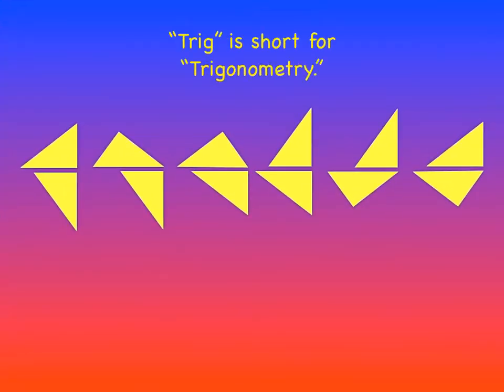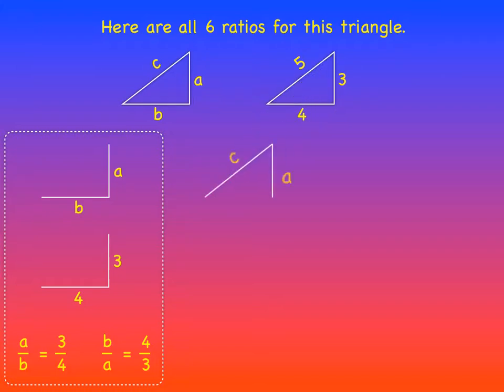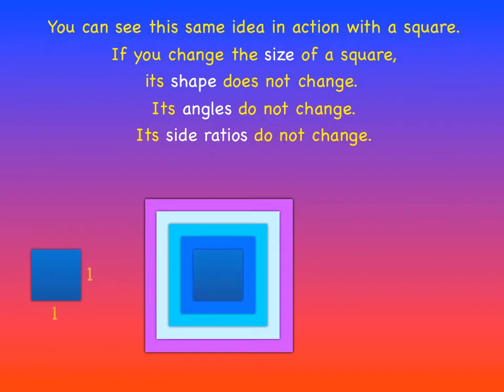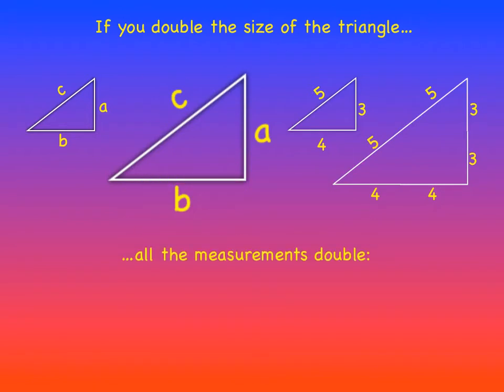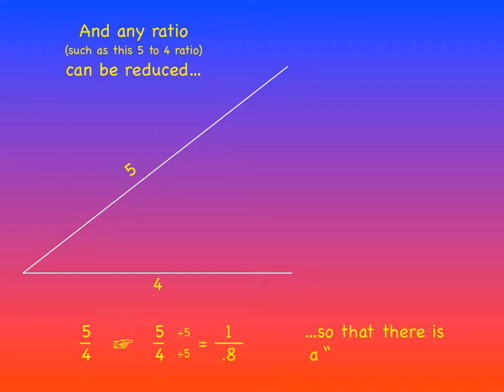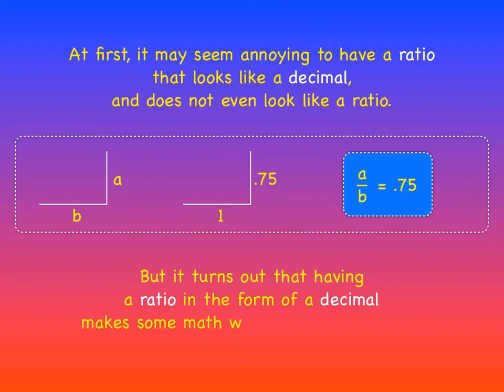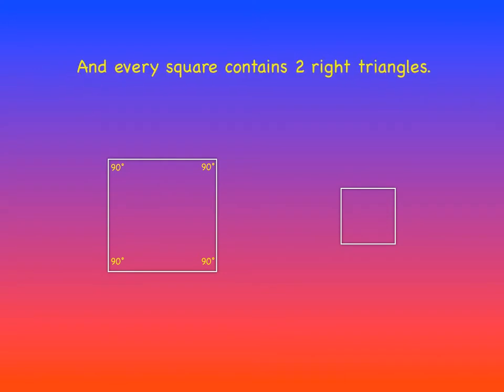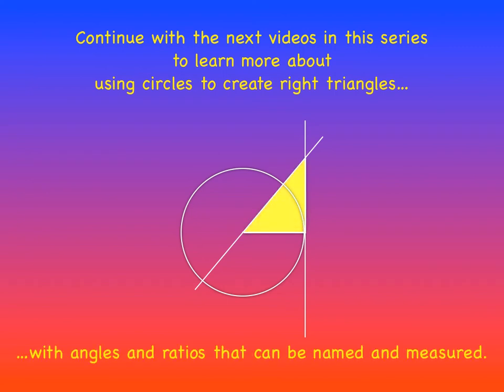Trig Ratios, Part 1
Higher level math is often taught very procedurally, backed by abstract definitions and explanations that are not always fully understood by students. This video's common-sense introduction to trig ratios is packed with pictures that are designed to arouse and satisfy curiosity, giving new concepts a feeling of tangible authenticity—of interesting truths to be explored, not merely rote formulas to be memorized.